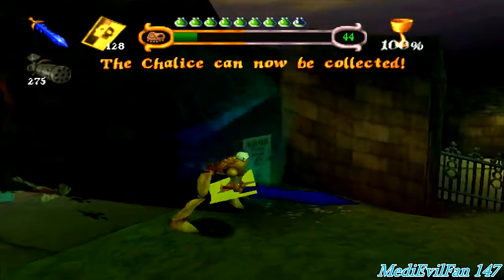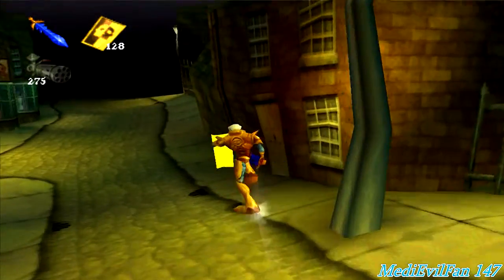MediEvil 2: Whitechapel Government Shutdown (Where The Derp Peelers At?)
Yeah you can probably tell I was obssessed with this level to focus on doing such specifici things within the level as a kid. I did explore this one a lot and wanted to demonstrate some funny things you can do with the derpy Peelers from Whitechapel. Expose them for the glitchy unprofessional goons they are. Hahaha, also a cool way of caging them all up so they'll stop bothering you the whole level.